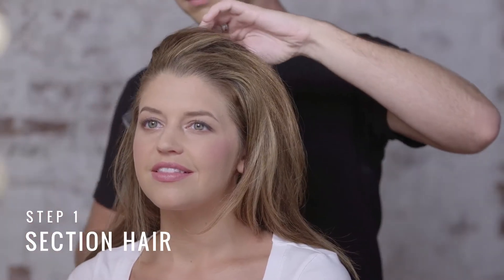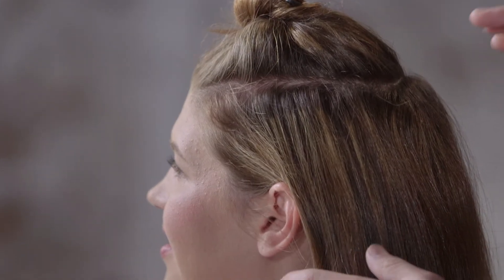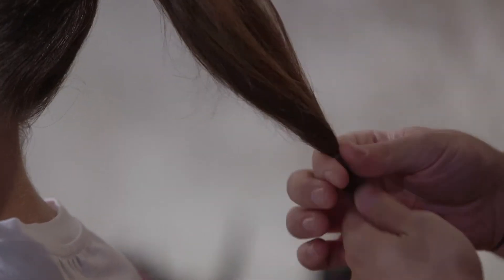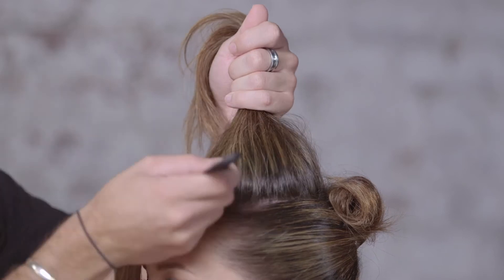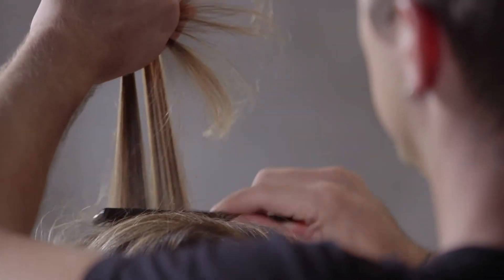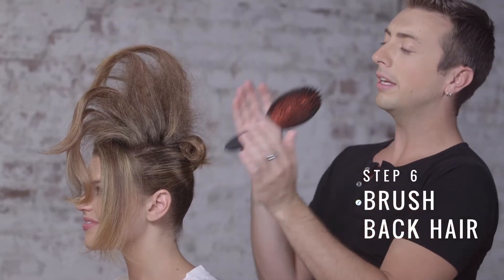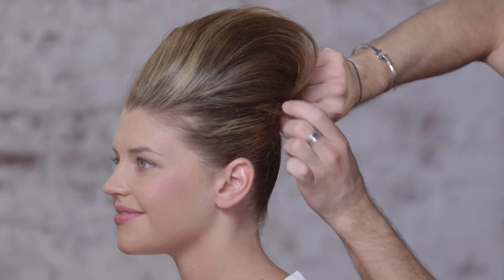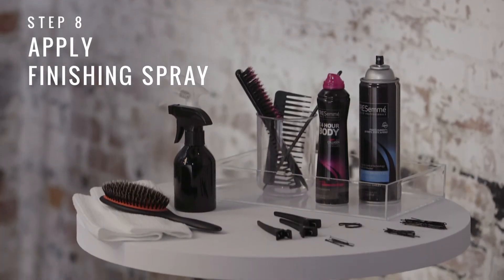Beehive Hair Tutorial by TRESemmé Style Studio | Medium Length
We're going rogue retro with a vintage 'do! Retro looks are super fun, but can sometimes seem a little complicated. TRESemmé Stylist, Tyler Laswell, lets us in on the secret to getting a sky-high beehive!